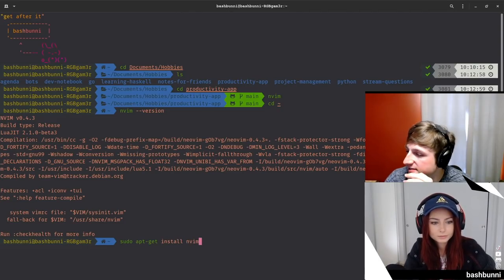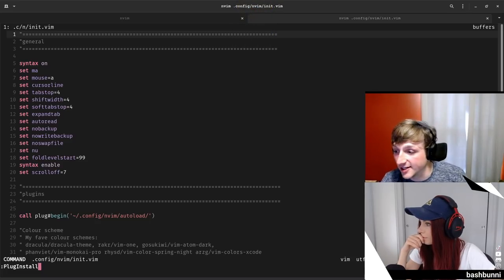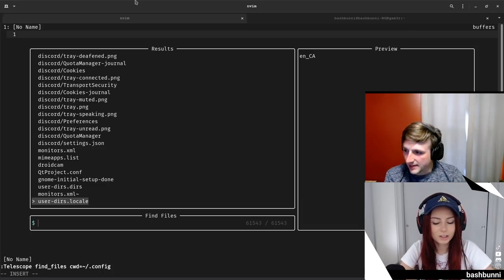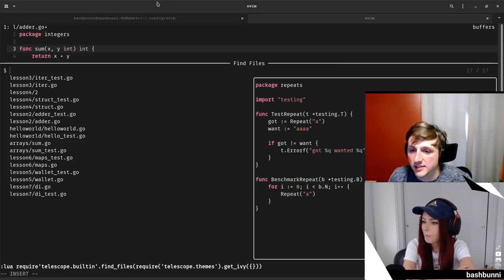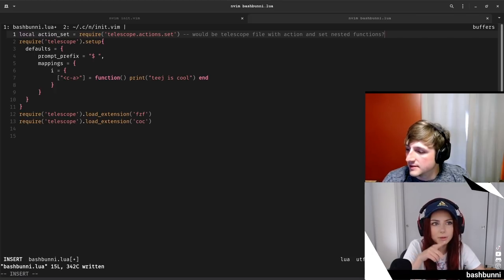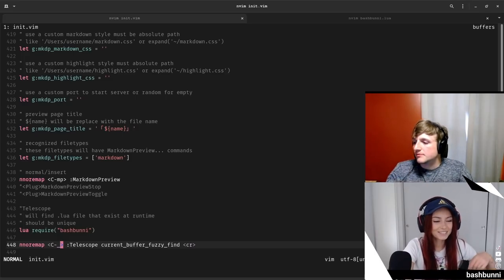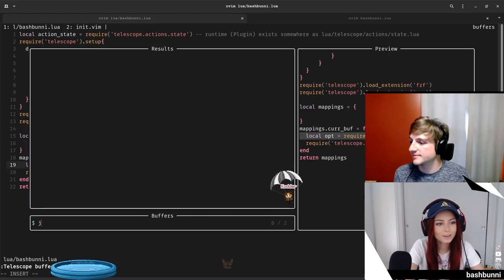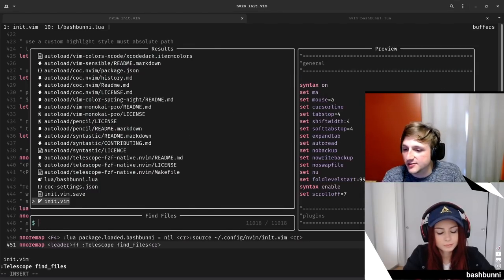Telescope and Nvim 0.5 Intro (ft. bash_bunni)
Bashbunni ) and I did a collaboration about telescope, nvim 0.5 and more. Hope you enjoy and learn a lot.